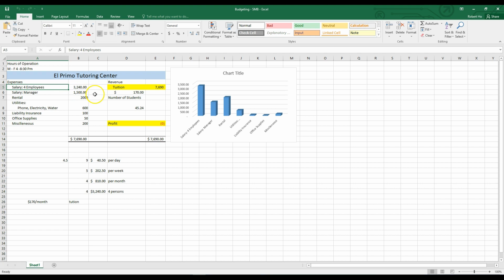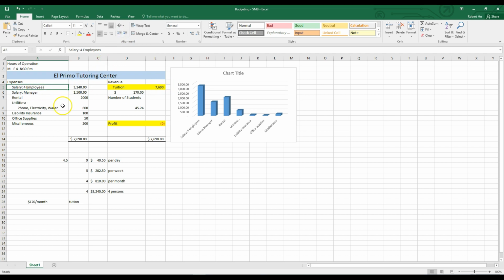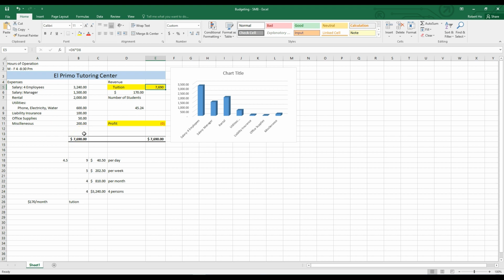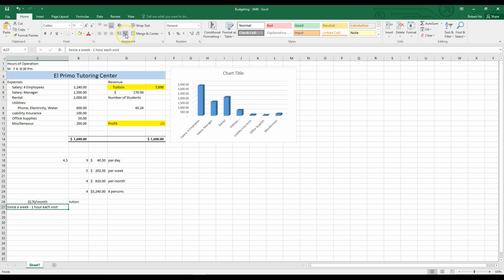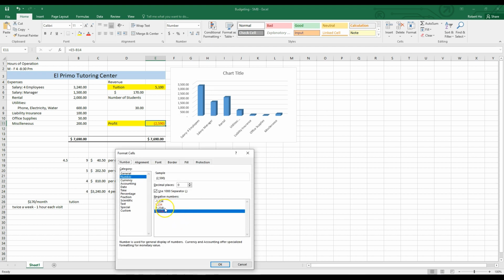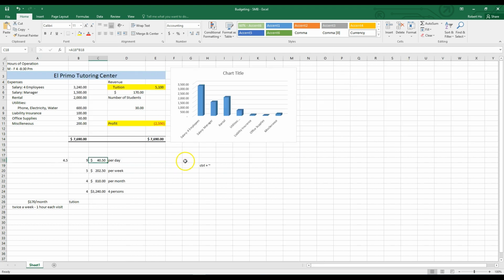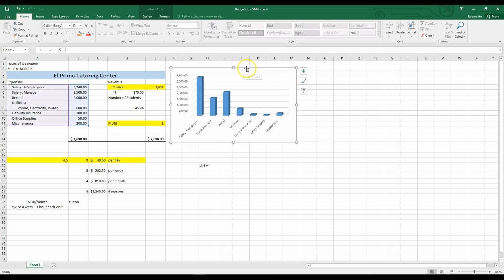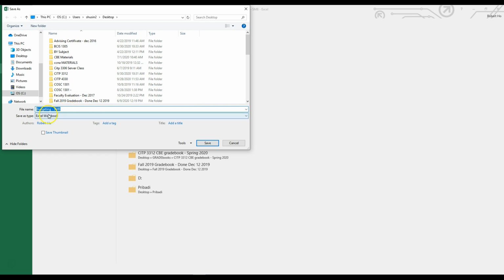Excel - Profit and Revenue Analysis